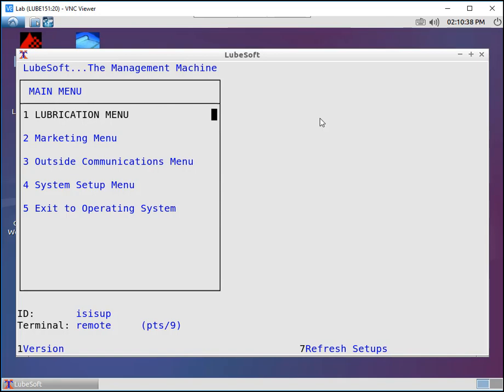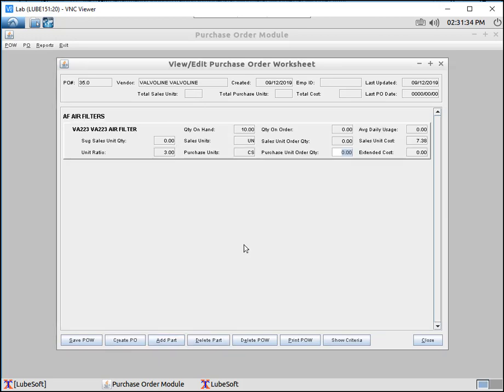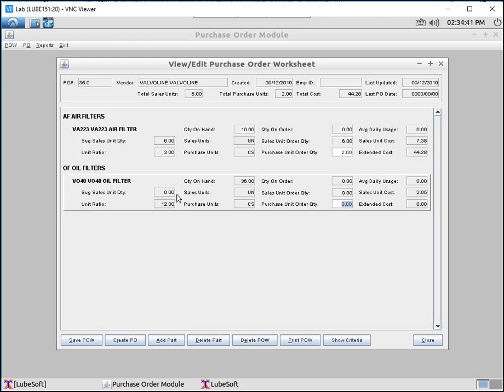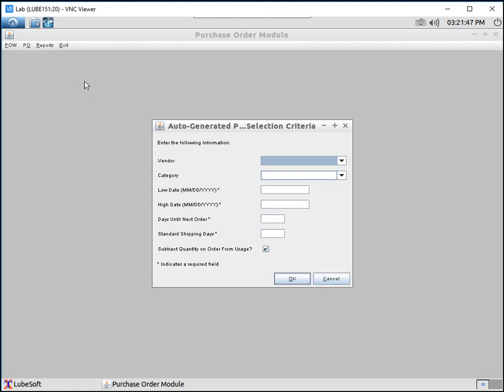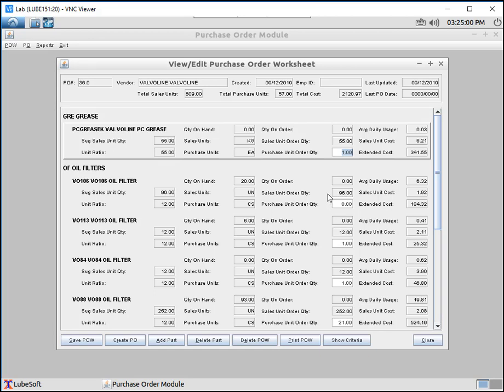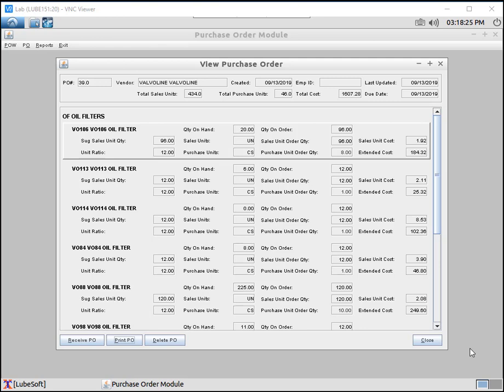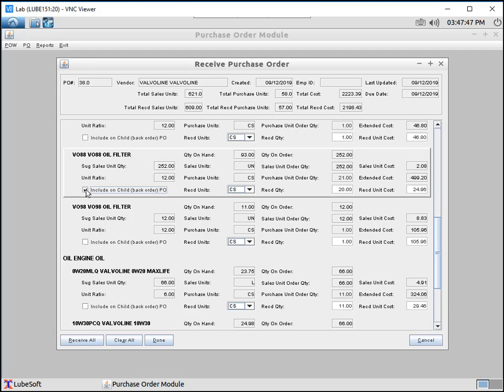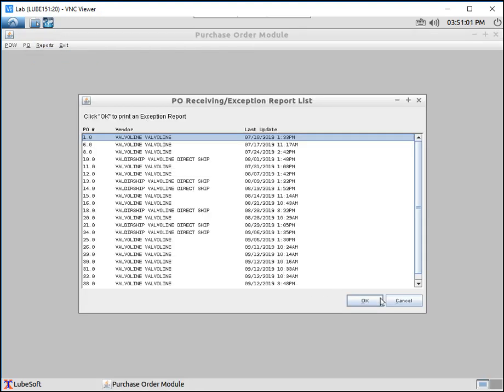Use and Functionality of the ISI Purchase Order Module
In this video, we show you how to access and use the ISI Purchase Order Module, from selecting a vendor and parts, creating a Purchase Order Worksheet, adding items, and turning a Purchase Order Worksheet into a Purchase Order.